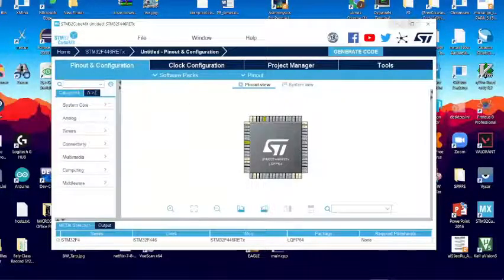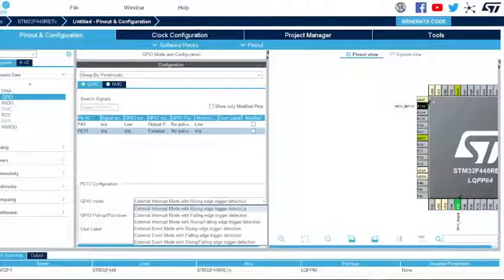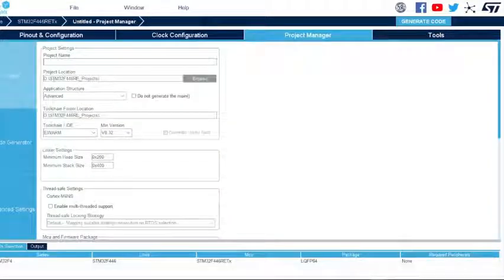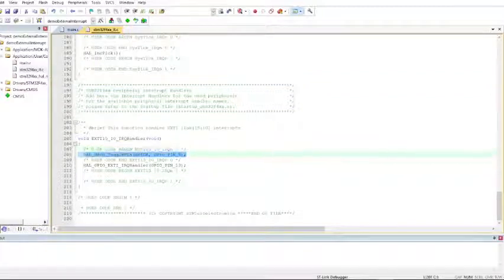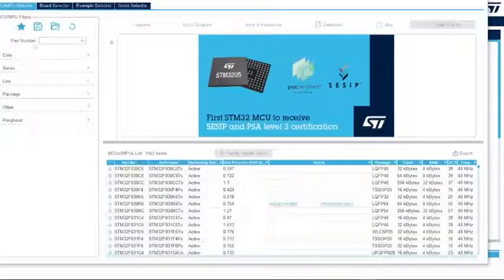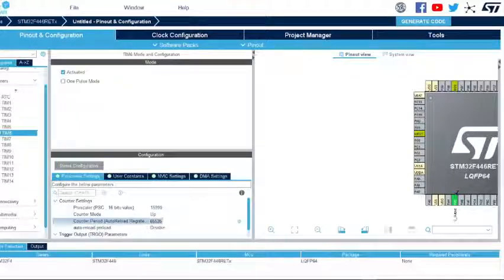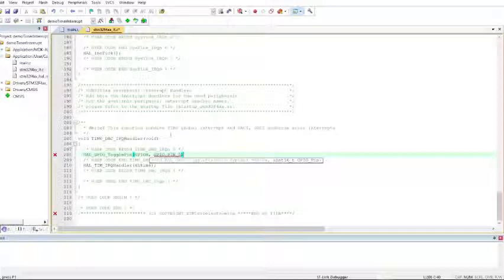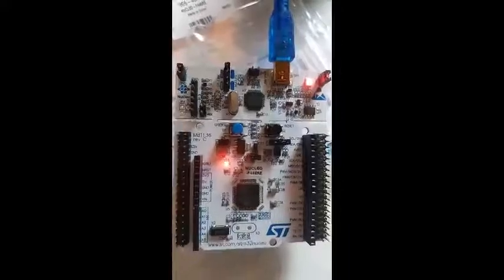STM32 Nucleo External and Timer Interrupts